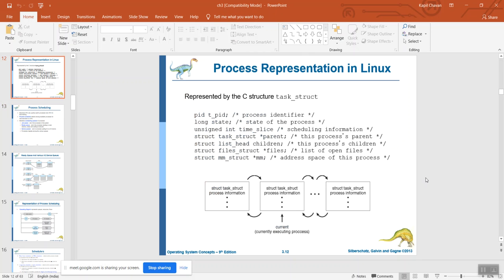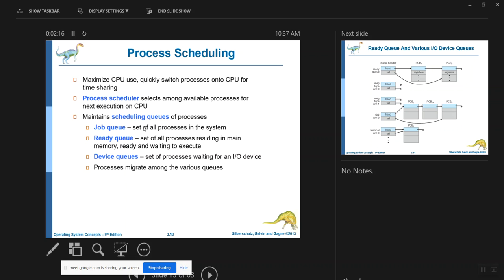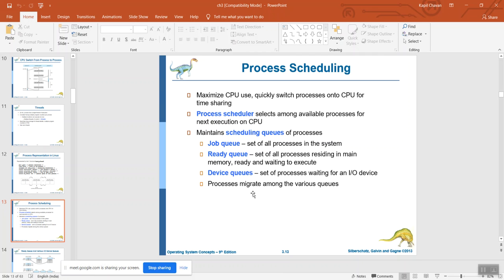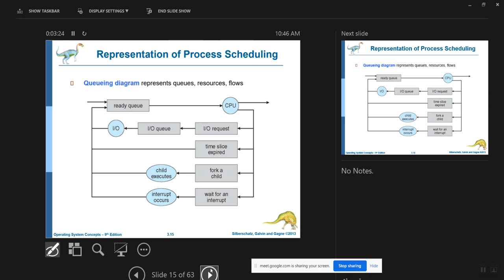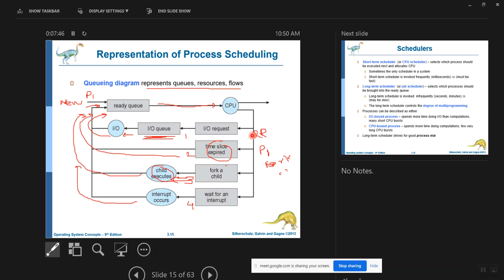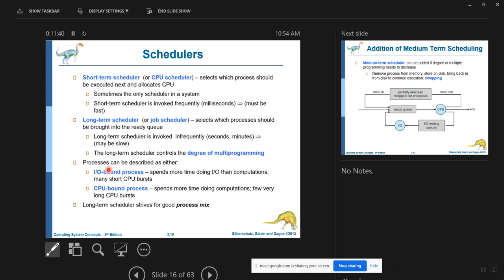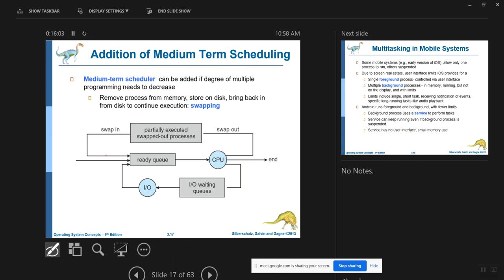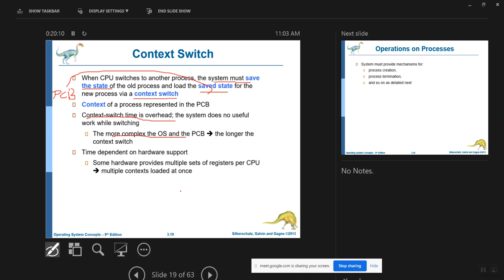Process scheduling - Scheduling Queue, Schedulers, Context Switch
MSBTE I Scheme Operating System 22516